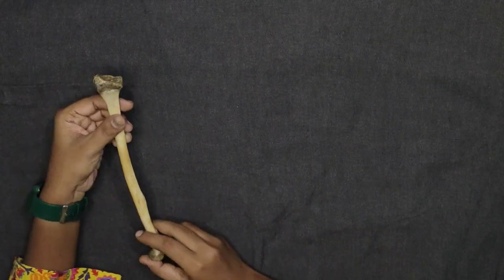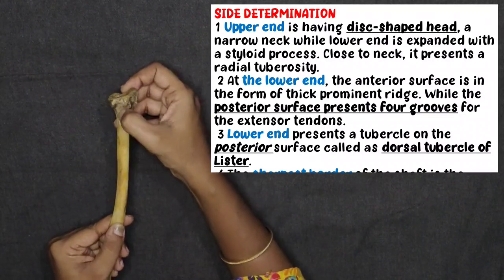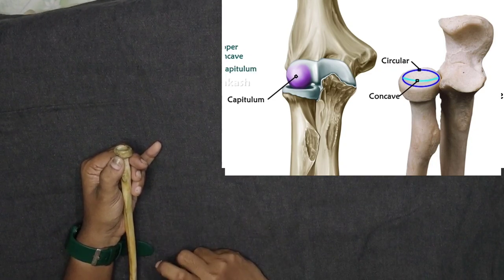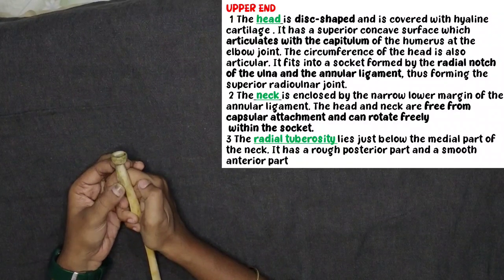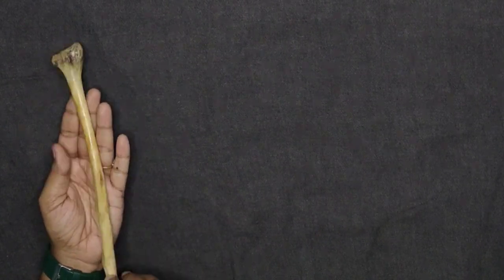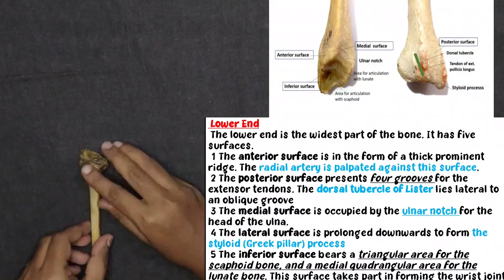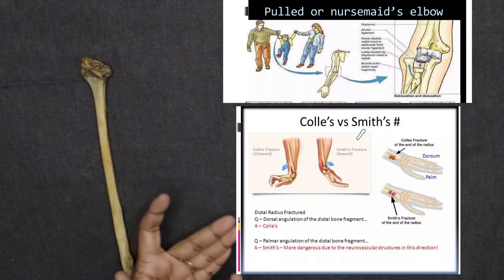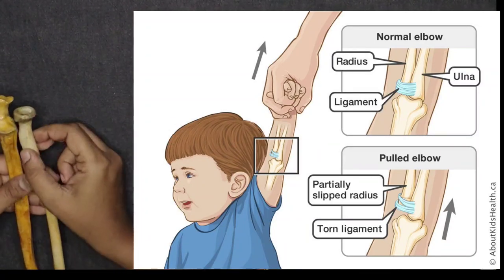RADIUS BONE ANATOMY/ UPPER LIMB/WITH NOTES/ IN TAMIL